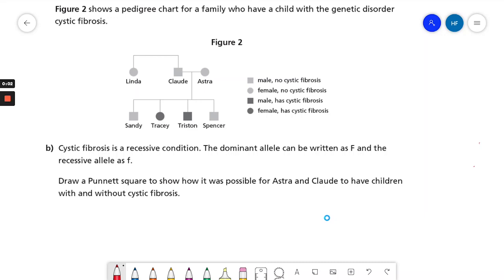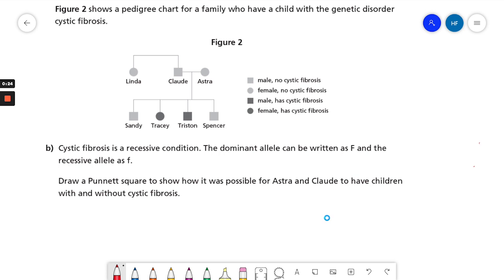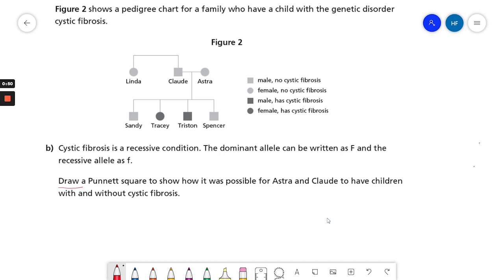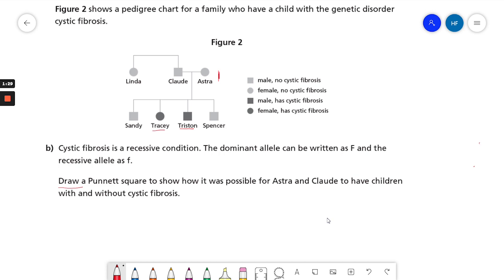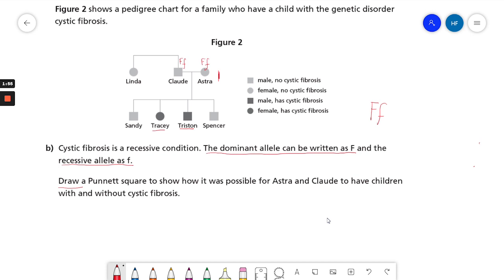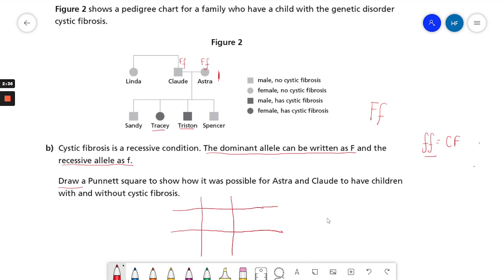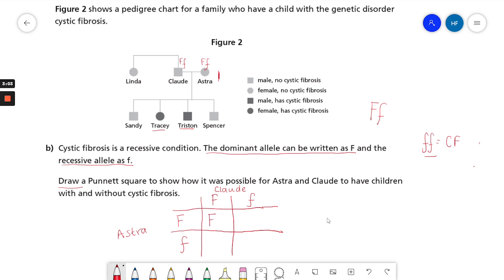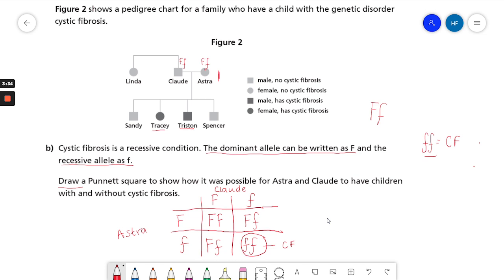Patterns of Inheritance - AQA GCSE Combined Science Higher